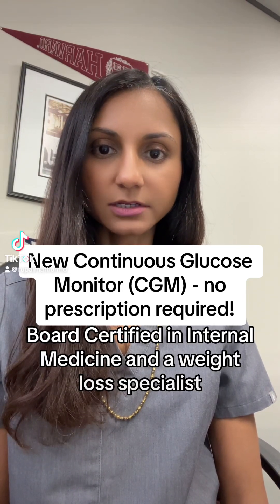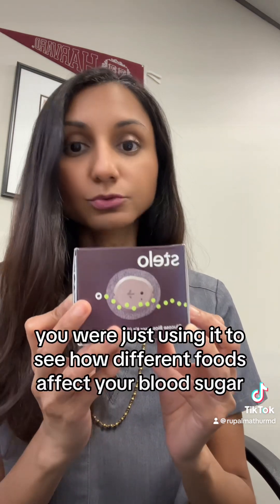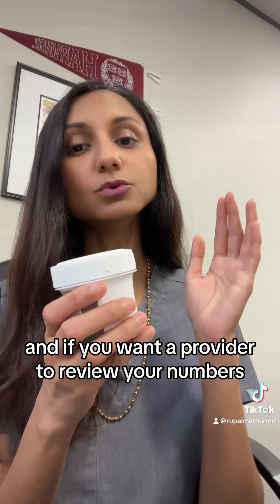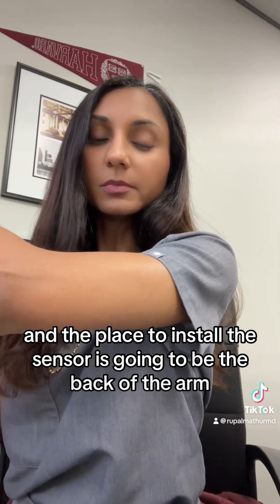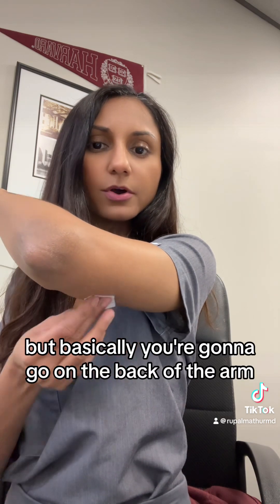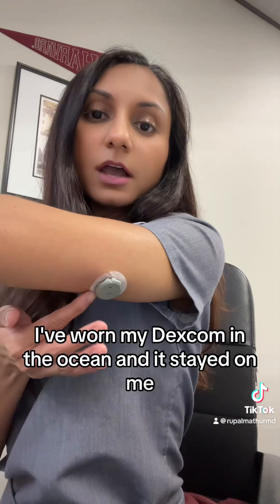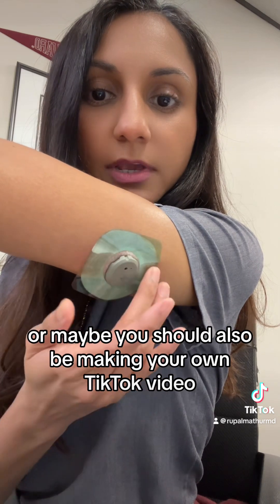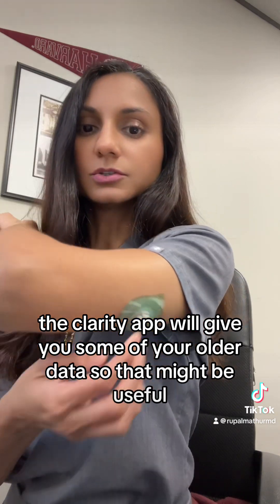How to apply your Stelo - new over the counter CGM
Stelo is the new continuous glucose monitor made by Dexcom and available without a prescription.